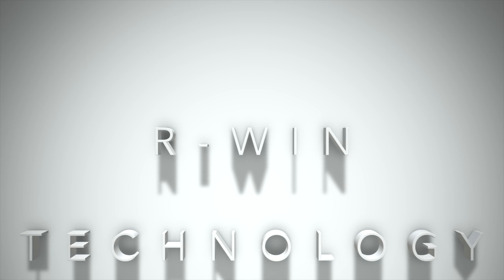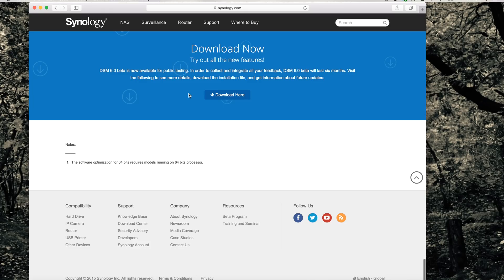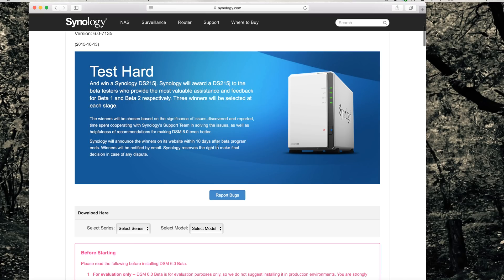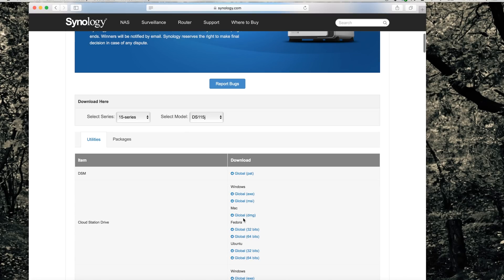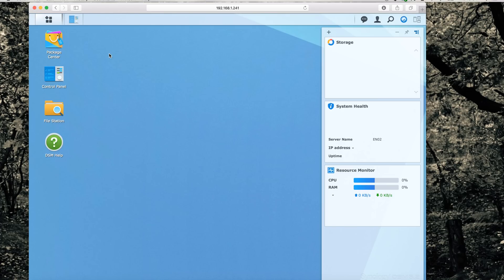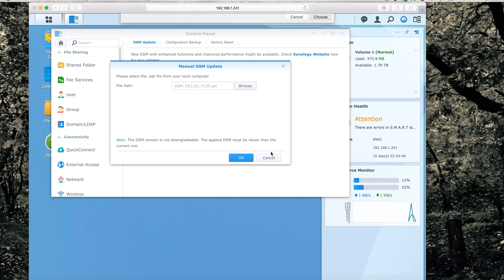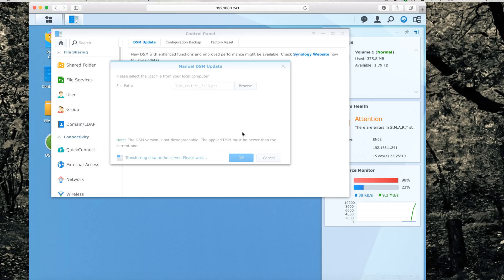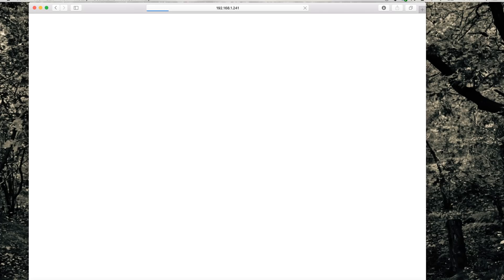Synology NAS: Install DSM 6 0 beta on your Synology NAS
Install DSM 6 0 beta on your Synology NAS